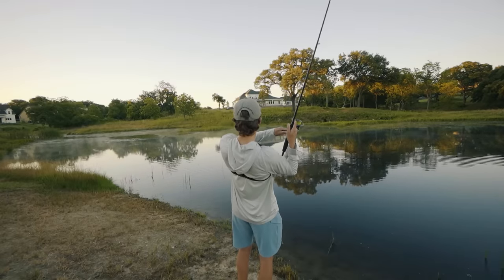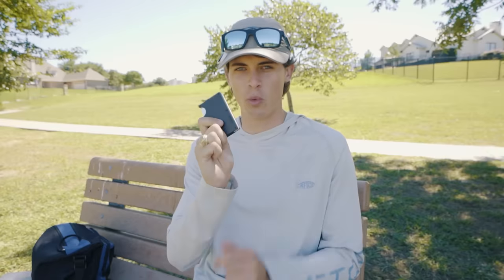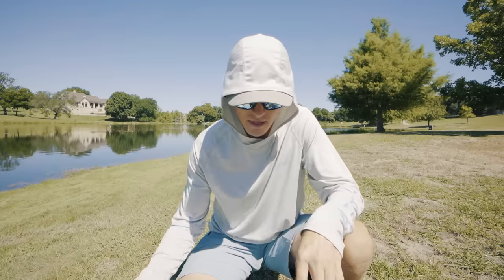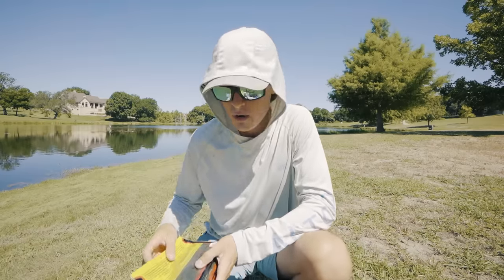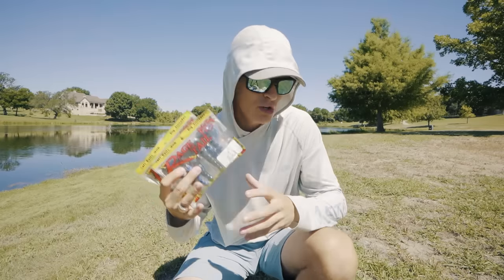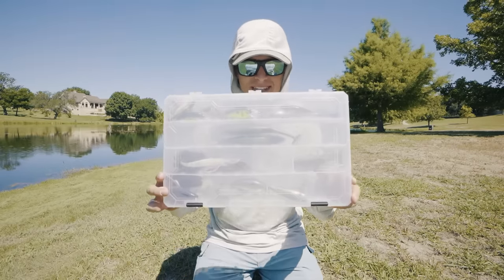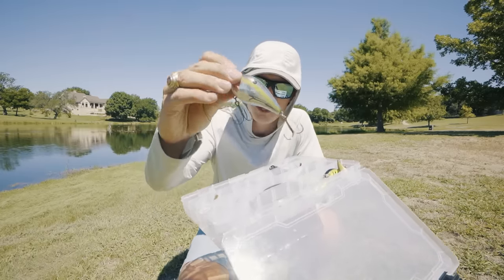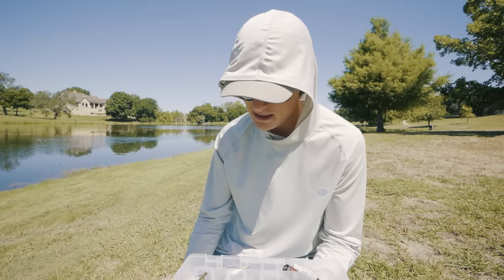The ONLY Fishing Lures You NEED For Pond Bass Fishing (Pond Fishing ESSENTIALS)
I can see it now... you are putting on your 27 pound backpack full of every fishing lure known to mankind... hoping that TODAY, you can catch one of those elusive pond bass... well lemme tell ya something... You DON'T HAVE TO DO THAT! In today's episode, I go over all the ESSENTIAL lures for pond bass fishing, and give some tips on how to catch fish in ponds!

Timestamps:
0:00 - Intro W/CHUNK
1:13 - Ridge Wallets
2:57 - Video Overview
3:52 - Soft Plastics Bag
4:43 - Pond Worms
6:00 - Ned Rig Worm
6:20 - Creature Baits
6:38 - Why I pack LIGHT
8:02 - My FAVORITE Pond Lure
9:02 - Soft Plastic Swimbait
9:32 - Pond Fishing Accessories
10:29 - I Don't Bring Many Hard Baits
11:01 - Pond Topwaters
12:15 - Pond Crankbaits
13:44 - Pond Swimbaits
14:03 - Jigs
15:32 - Flashy Swimmer CHUNK